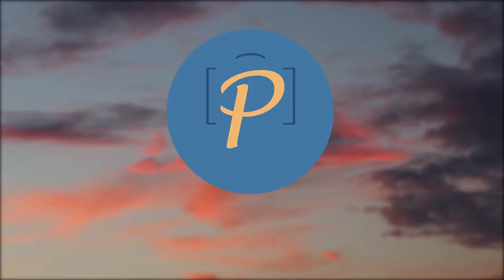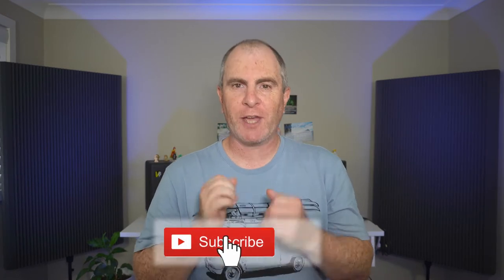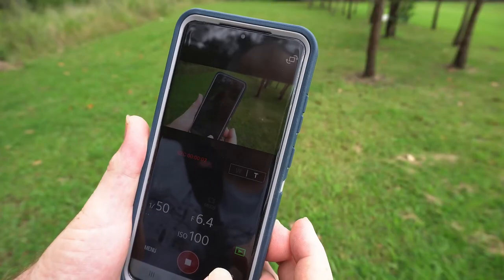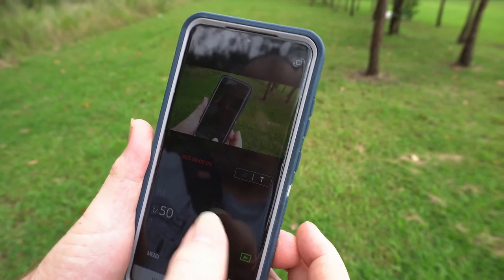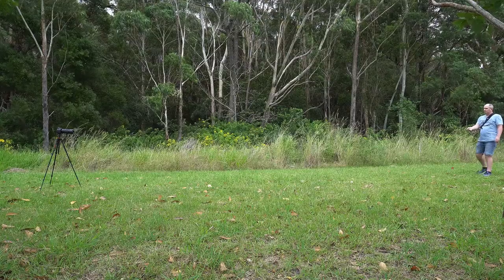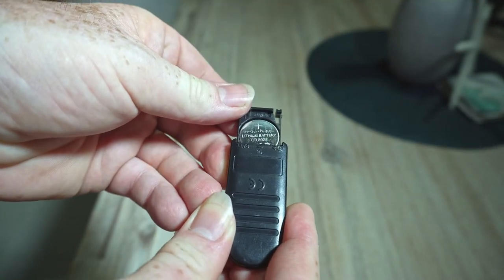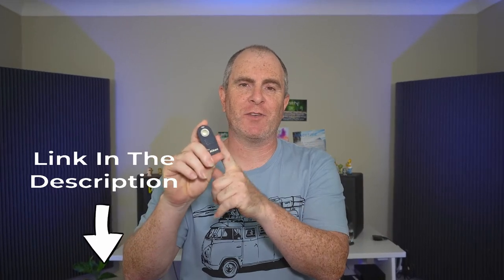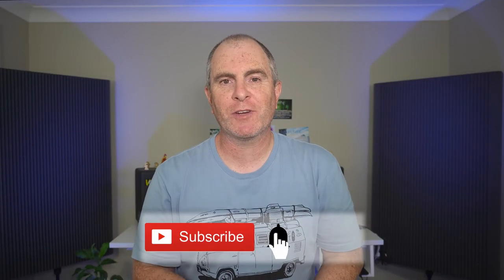Remote Shutter Release For Nikon DSLR - Perfect For Selfies?!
Remote Shutter Release For Nikon DSLR - Perfect For Selfies?!  ML-L3 (Compatible with: Nikon D-70s, D40, D40X ,D60, D70s, D80, D3000, D5000,D5100,D7000, P7000 and D90)

▶Nikon WR-T10 Wireless Remote Controller Transmitter US (Compatible with - D300S, D3100, D3200, DX3, D4, D5100, D5200, D600, D700, D800, And D90) (Amazon/Adorama/eBay)

My favourite gear:

▶Nikon AF-S Nikkor 70-300mm f/4.5-5.6 G ED lens. The sharpest lens I've ever owned (Amazon and eBay)

▶Nikon D5200 Digital SLR camera. My "old faithful". Still a great camera for beginners and going beyond beginners too (Amazon and eBay)

▶Rode Video Mic Pro + Shotgun Microphone. I use this to record all the audio for my YouTube videos (Amazon, Adorama, and eBay)

▶Smallrig Camera Cage For Sony a6400. Helpful for attaching accessories such as lights and microphones (Amazon, Adorama, and eBay)

▶Lowepro Flipside 400AW II. My camera backpack (Amazon, Adorama, and eBay)

▶Sirui W-2204 Carbon Fibre Waterproof Tripod. My most used tripod (Sirui)

▶I use and recommend Bluehost for website hosting. They're fast, reliable, and have great customer support. If you are building a website or want to improve the speed of an existing site, check out Bluehost

If you are shooting in low light conditions or you are shooting landscape photography, you really don’t want to be touching the camera to press the shutter button.  That is going to create movement in the camera and maybe ruin your images.

Of course, if you are using a more modern camera, you can just control it with your smartphone. But if you are shooting with a more old-school model like the Nikon D5200 here, you will need something else.

I have been using a generic brand remote for years now, it’s a rip-off of the Nikon ML-L3 remote control. It works really well with my D5200, I’ve never had any trouble with it.

So grab yourself one of these handy little Nikon DSLR remote shutter releases via the links above. Before you purchase one, make sure that it will work with your camera model.

I have tried to put links here to remotes that will work with a lot of various cameras but it’s up to you to do your own research and make sure you get the right one.

Video chapters:

Intro - 00:00
About me and my channel - 00:18
Why use a remote shutter release - 00:40
The remote shutter release I use - 01:12
Remote shutter release range - 01:37
Remote shutter release battery - 01:52
Before you buy - 02:21